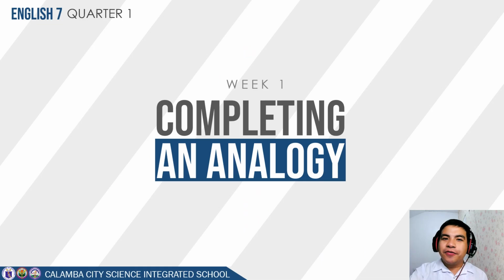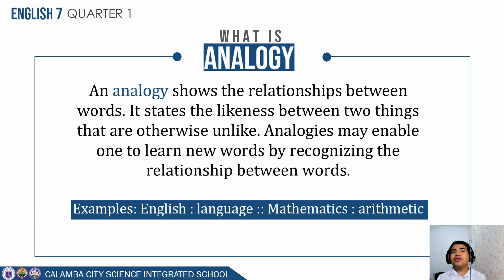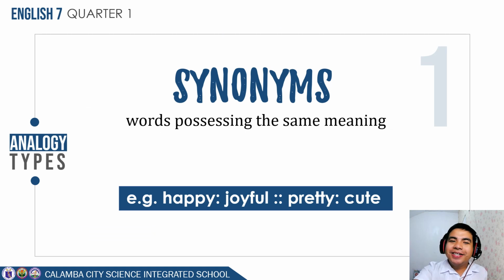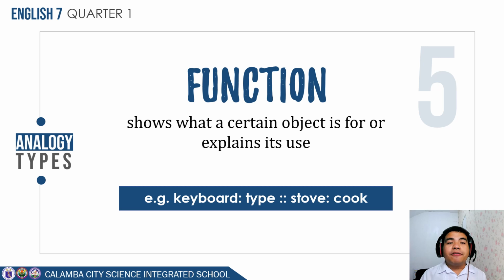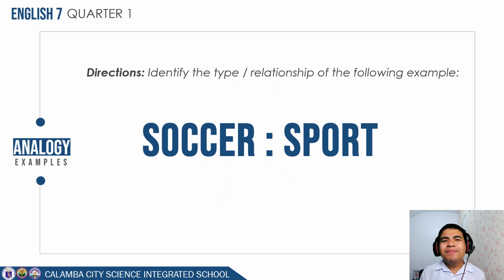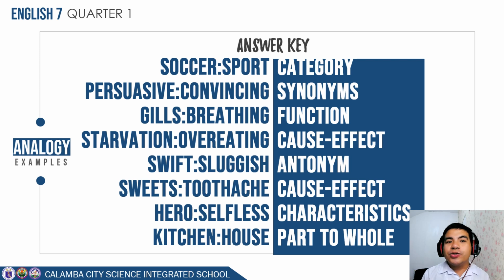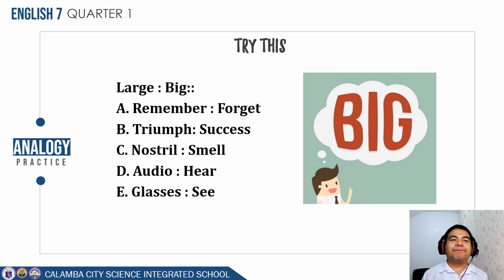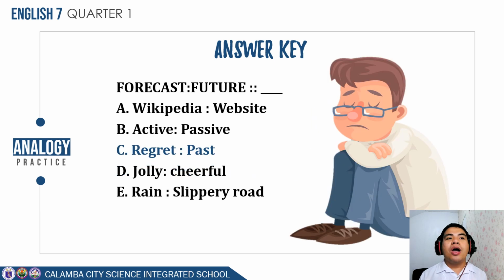ENGLISH 7 QUARTER 1 WEEK 1 COMPLETING AN ANALOGY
This is the video lesson intended to supplement the self-learning module of Calamba City Science Integrated School students in DepEd Calamba City, CALABARZON.
This is recorded video of Completing an Analogy, the first lesson of the first quarter.